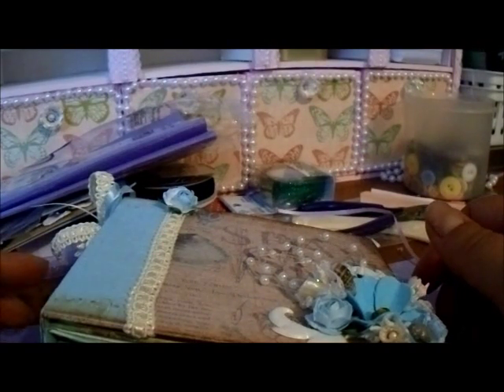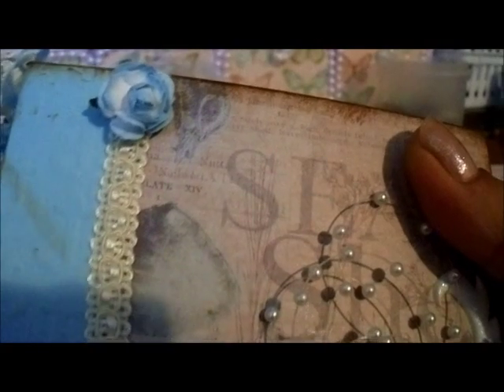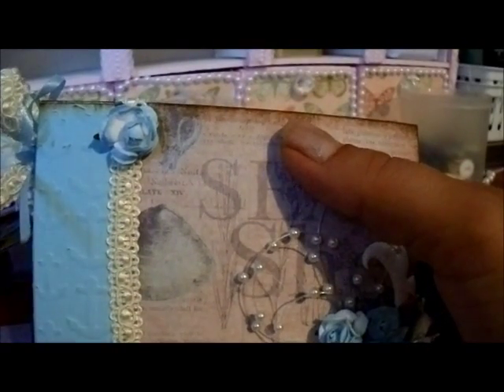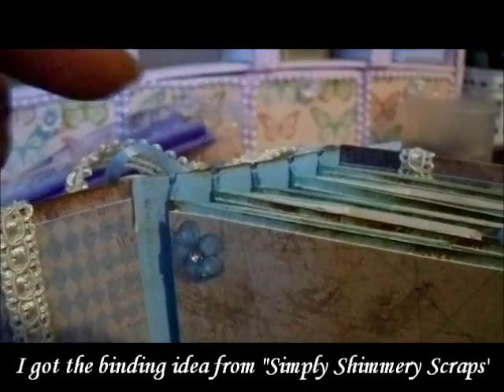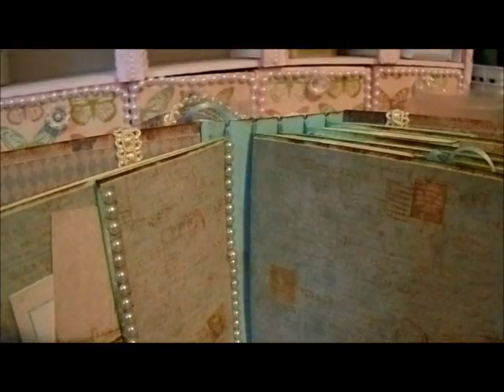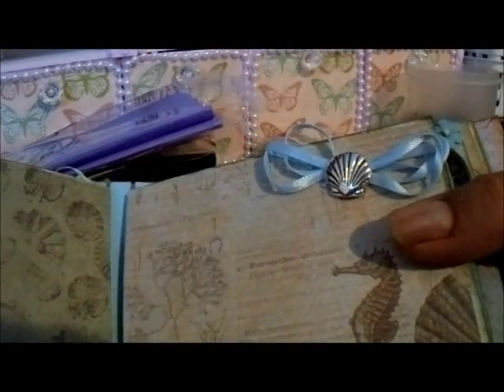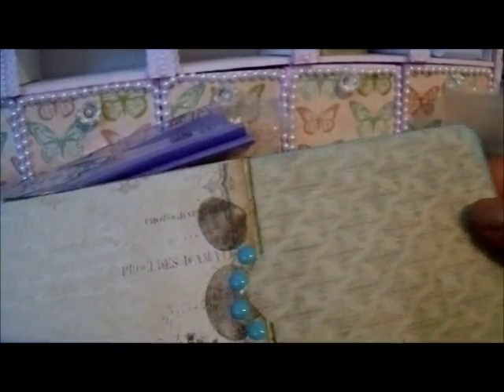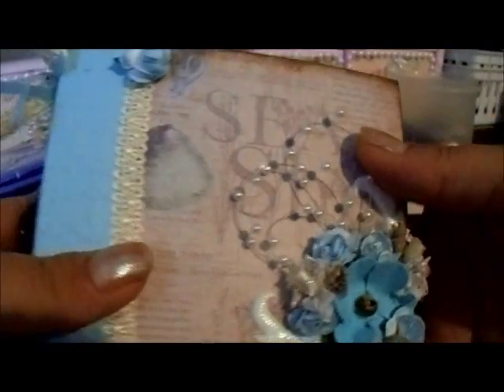Paper Bag Mini Album #1 - Seashore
Paper bag mini album using the 6x6 paper pad Seashore by Prima.